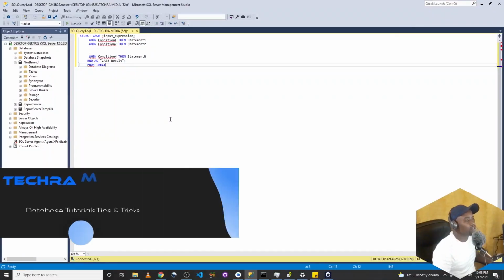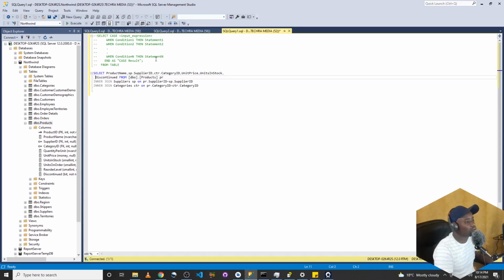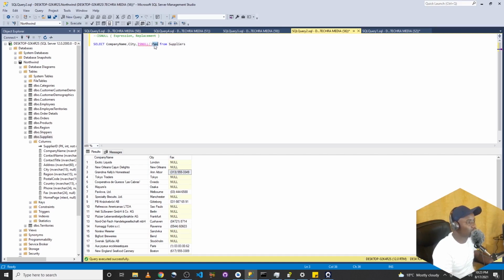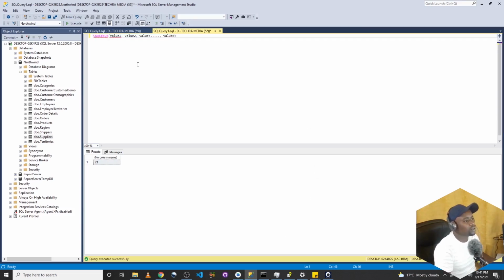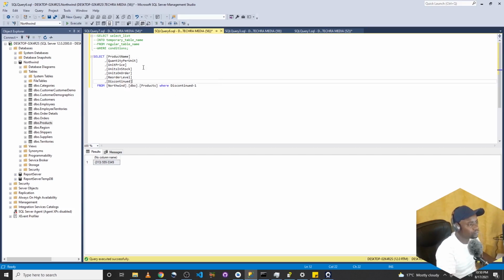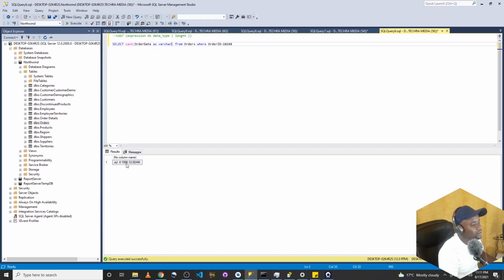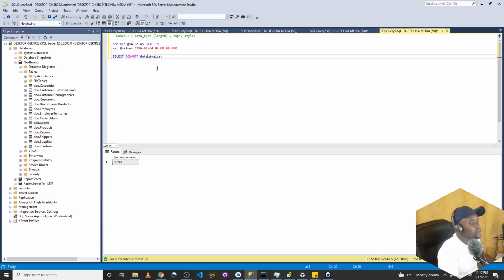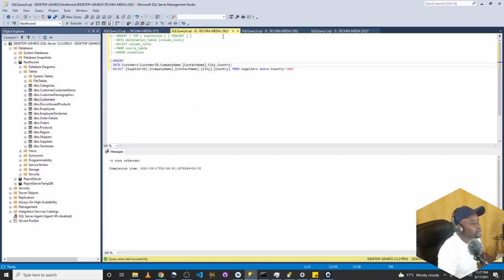ADVANCED SQL SERVER FUNCTIONS || ADVANCED SQL SERVER TRAINING TUTORIAL WITH EXAMPLES 2021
Welcome guys to today's video tutorial where we gonna be discussing advanced Microsoft SQL Server FUNCTIONS such as :
1.SQL SERVER NULLIF
2.SQL SERVER  CASE FUNCTION
3. SQL SERVER  CAST FUNCTION
4. SQL SERVER  CONVERT FUNCTION
5. SQL SERVER  SELECT INTO FUNCTION
6. SQL SERVER  INSERT INTO SELECT FUNCTION
7. SQL SERVER TEMP TABLE
8. SQL SERVER  COALESCE FUNCTION
9. SQL SERVER  ISNULL FUNCTION
10. SQL SERVER  DESCRIBE TABLE